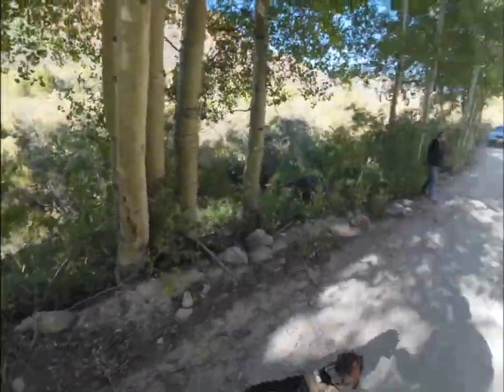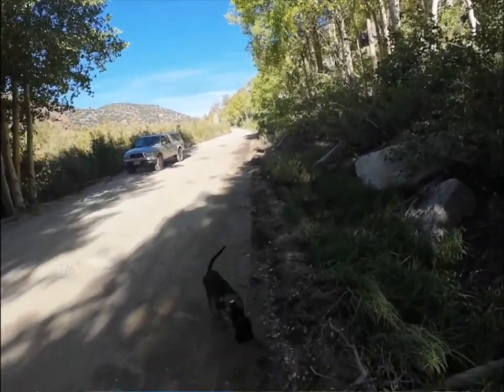Jeb 7r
Jeb got in a little over his head on this one. We need to pair the location back to all soft surface, no distractions, and no vehicles.